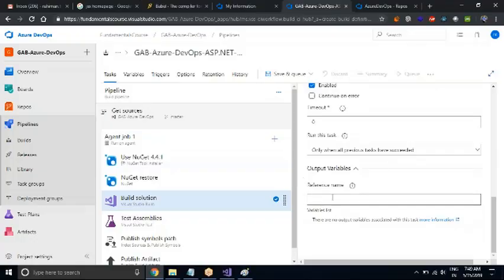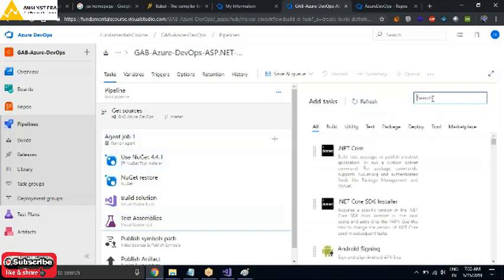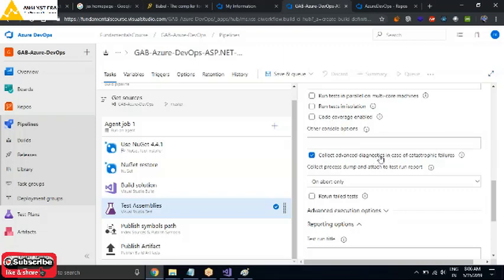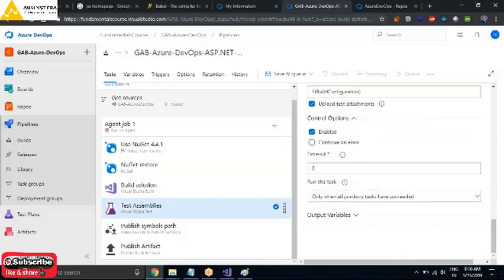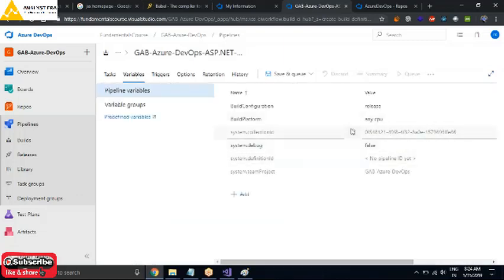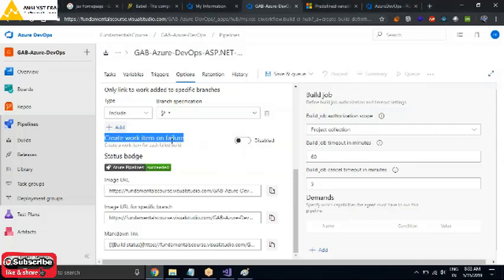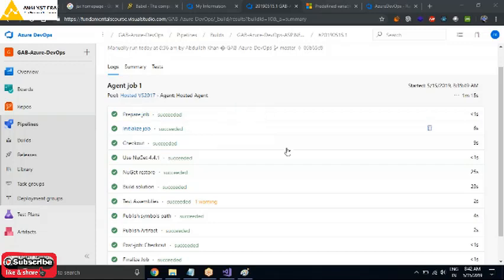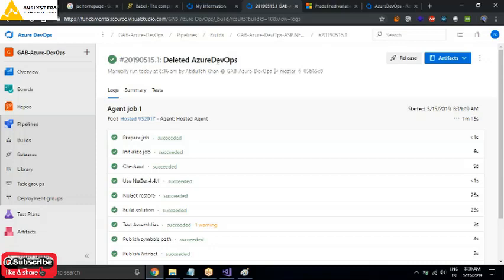Pipeline | GAB-Azure-Devops-Asp.Net-Test Assemblies | Day 17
DevOps professionals who combine people, process, and technologies to continuously deliver valuable products and services that meet end user needs and business objectives. DevOps professionals streamline delivery by optimizing practices, improving communications and collaboration, and creating automation. They design and implement strategies for application Objectives                                                                                                                                     code and infrastructure that allow for continuous integration, continuous testing, continuous delivery, and continuous monitoring and feedback.
They must be familiar with C# development & Visual Studio. Azure DevOps professionals must be able to design and implement DevOps practices for version control, compliance, infrastructure as code, configuration management, build, release, and testing by using Azure technologies.                                                                                                                                   Module 1: Introduction to Azure DevOps                                                                                                  Lessons                                                                                                                                                       • Overview of Course
• Technical Challenges
• Software Tools
• Sustainable DevOps
• Compliance and security in DevOps
Labs:
Lesson                                                                                                                                                                                   • What is DevOps?
Lessons
Lessons
• PowerShell Workflows
Labs:
Lessons
• Overview of Build and Deploy
• Automated Builds
• Automated Deployments
• Overview of Continuous Integration
• Continuous Integration
• Pipelines and Agents
• Continuous Delivery
• Release Pipelines
• Environments and Tasks
• Advanced Delivery
• Overview of Continuous Deployment
• Continuous Deployment
• Advanced Continuous Deployment
Labs:
Lessons
• Introduction
Labs:
Lessons
• Application Insights
Labs:
• Application Insights